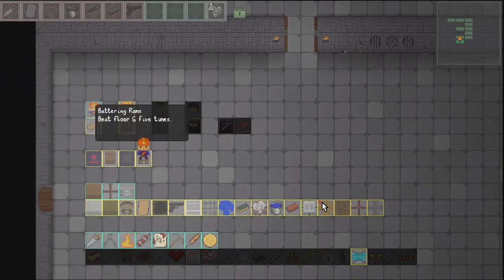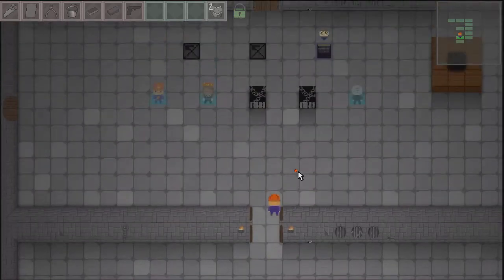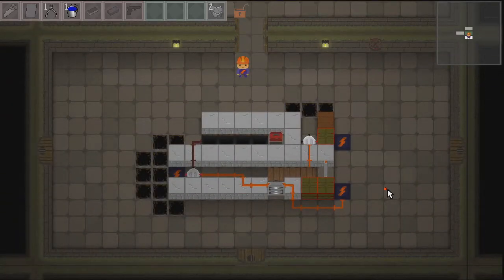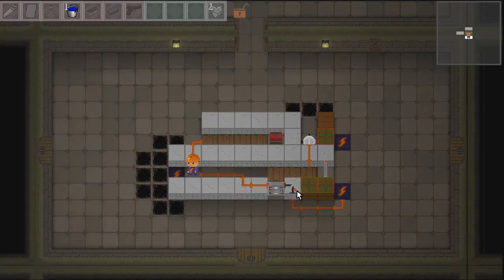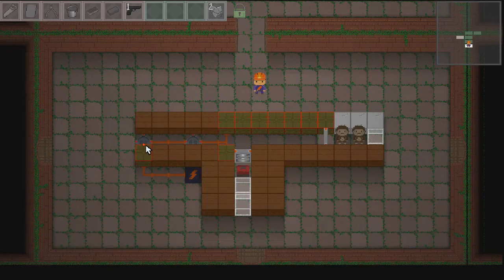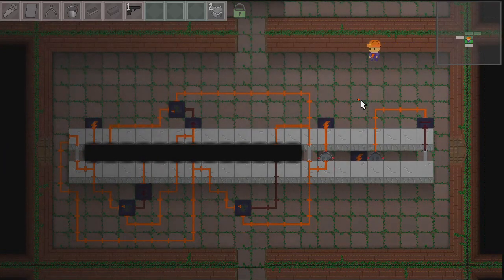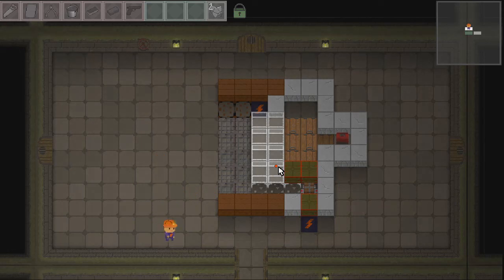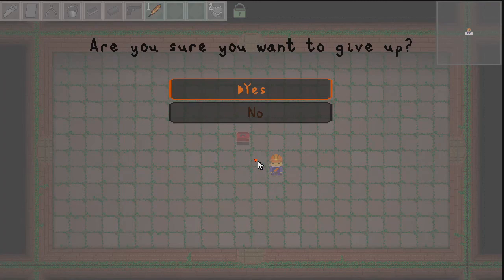Herman Electro 10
Herman Electro is a roguelike puzzle game where you use tools to disarm and destroy traps to escape the mushroom factory prison.